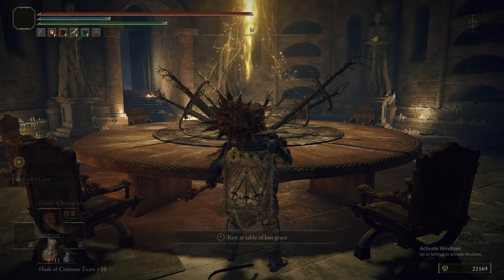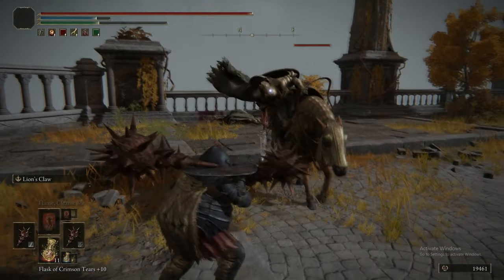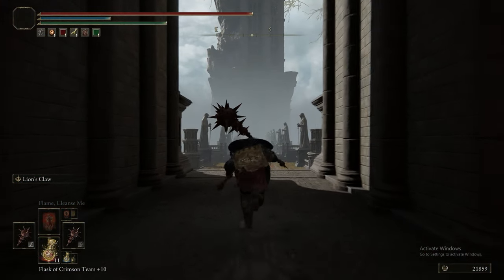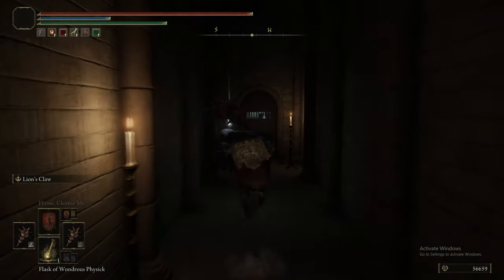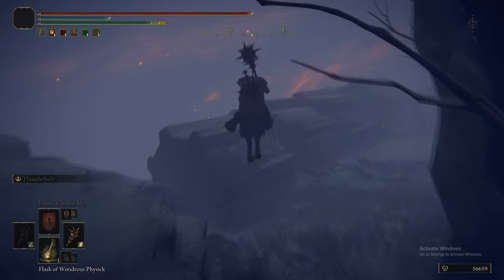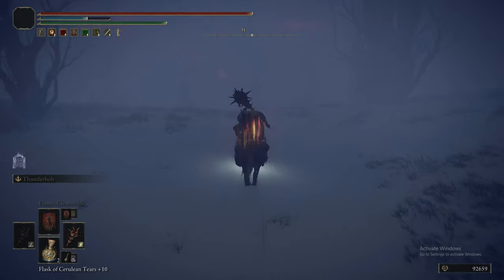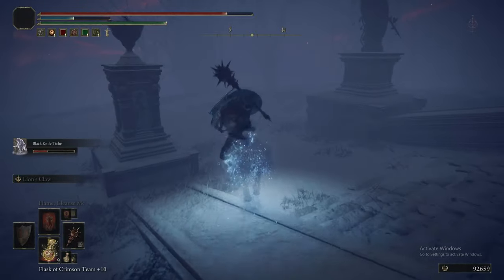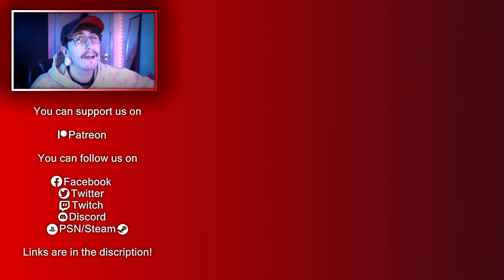THE FORBIDDEN LANDS - ELDEN RING: THE ULTIMATE GUIDE - 100% COMPLETE WALKTHROUGH - PART 36